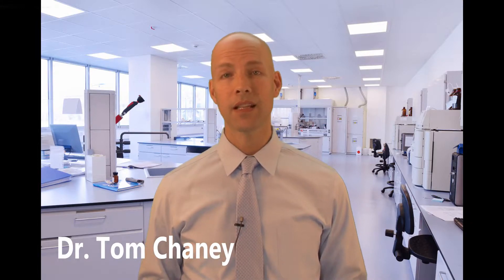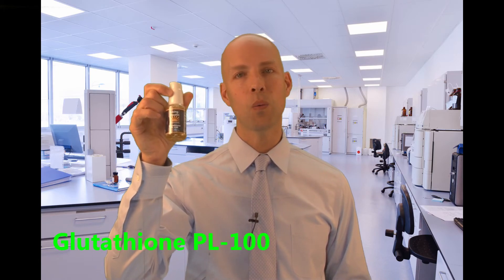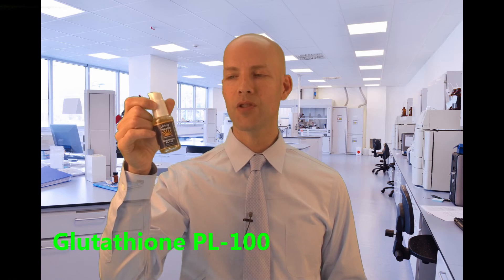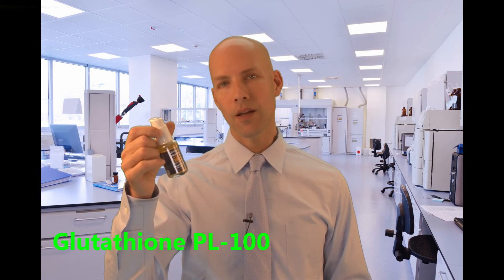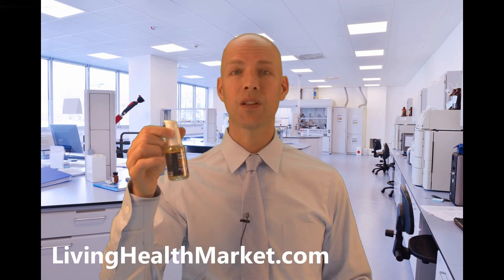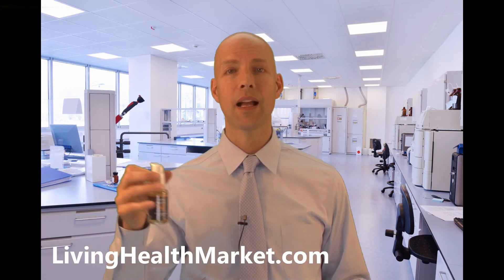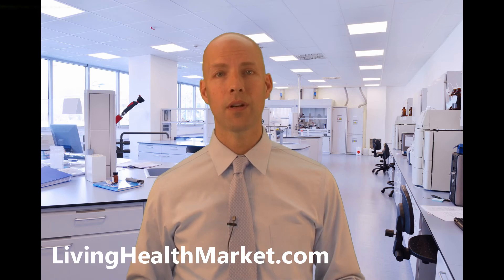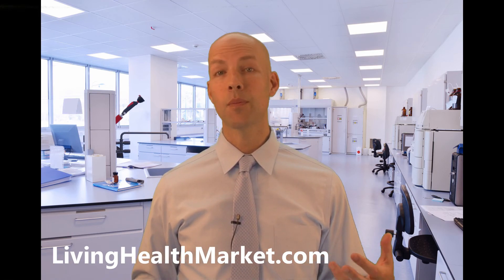What is Glutathione? And what are the benefits?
In this video, Dr. Tom lectures on the importance of Glutathione and tells viewers how to regain optimal levels of this powerful antioxidant. Find Glutathione PL-100 in our online store at the

1833 Forest Dr Ste A
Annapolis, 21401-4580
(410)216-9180